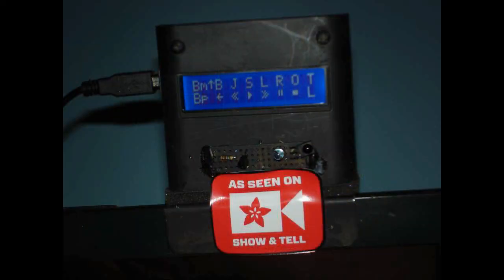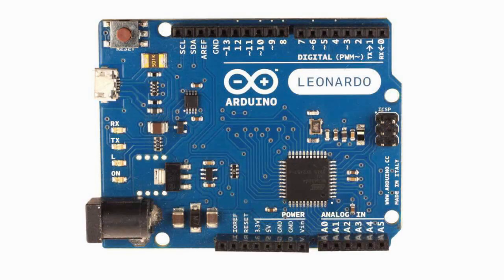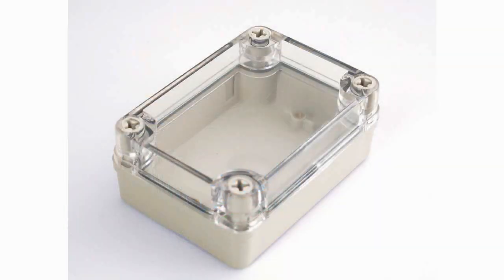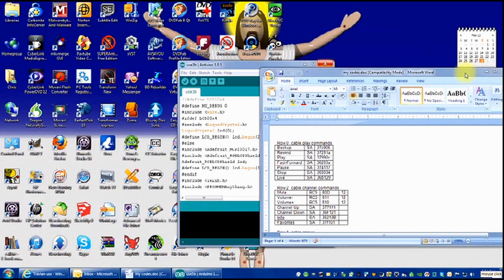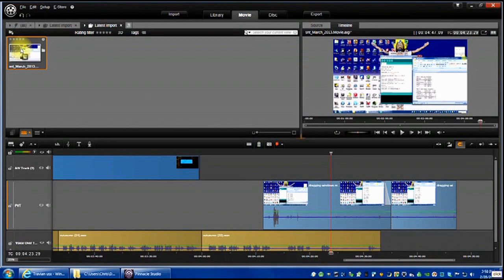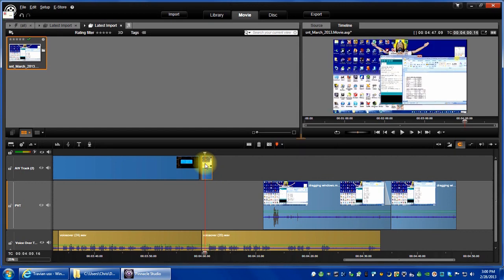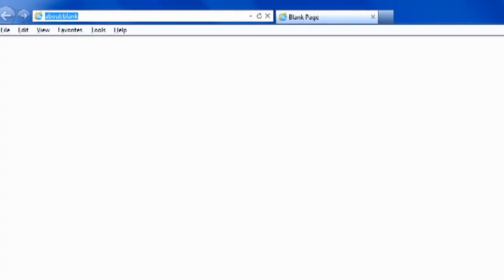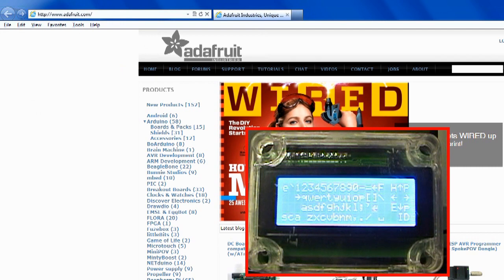Mouse and Keyboard Emulation for Disabled People Using Arduino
Video created for Adafruit show and tell demonstrating and Arduino Leonardo mouse and keyboard emulator using an IR remote. Gives easy access for disabled person to mouse features not available in other adaptive software and hardware.